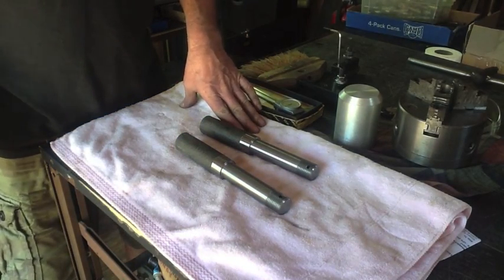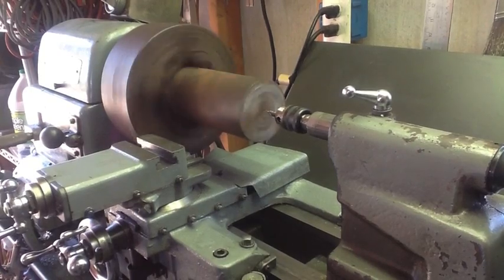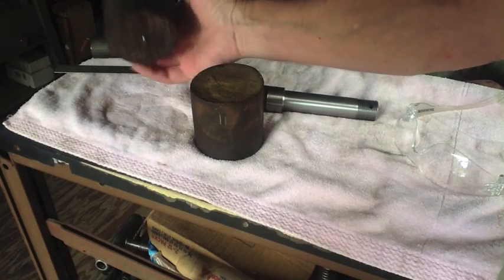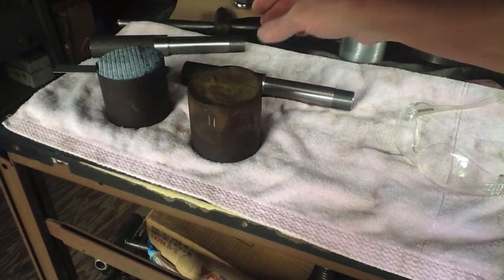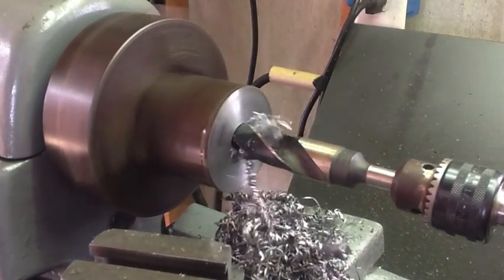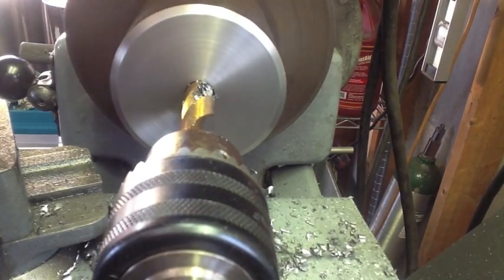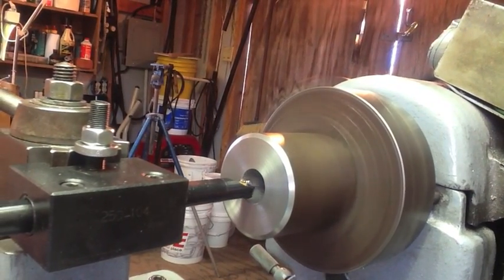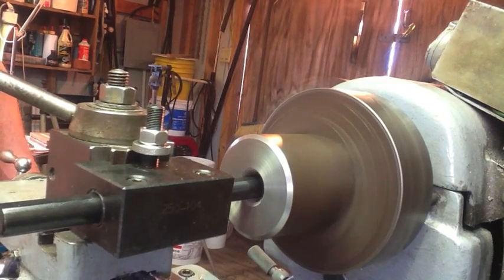Custom Trailer Axle Components ~ Headin To Cuba (Lathe Work) - MSFN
Machining Custom Trailer Axle Components for a customer to bring to Cuba to fabricate a trailer. Machined parts are not that readily accessible in Cuba so were turned here and to be flown down and assembled on-site. Spindles turned from 1.25” diameter 1018 CRS. Bushings turned from 3” diameter 1018 Cold Rolled Steel (CRS) on the Atlas 12” Lathe. Boring Bar and Drills courtesy of my generous subscribers, y’all ROCK! :)

Support:
Please Consider Supporting MSFN To Help Pay For Supplies Needed For Future Video Projects, Even a Small Contribution Goes a Long Way!